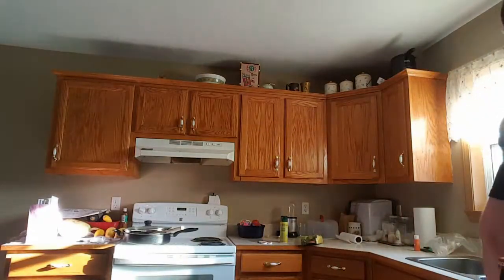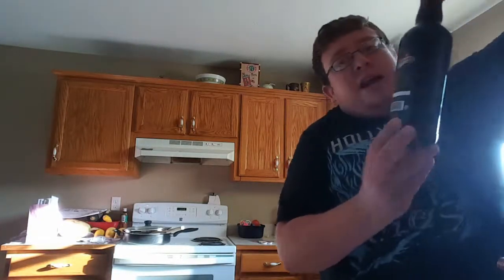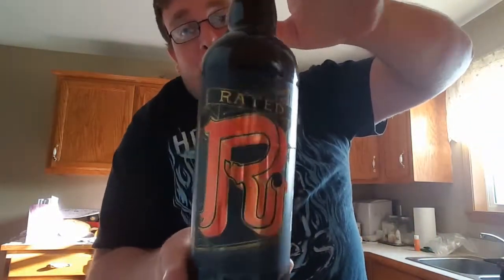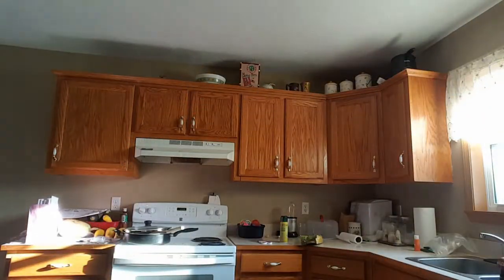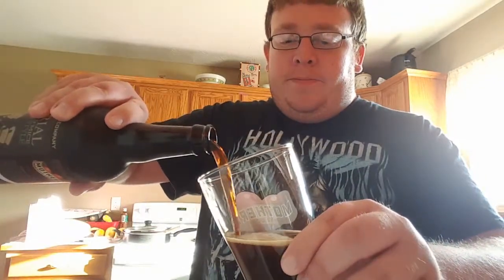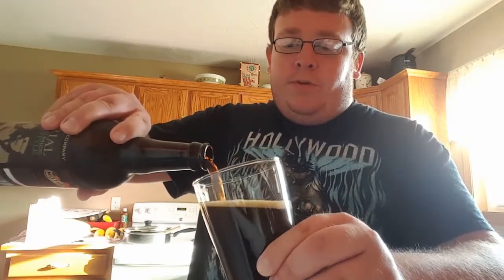Mother's Brewery: Three Blind Mice Bermuda Style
Hey guys,  this is a special brew from Mother's brewery in Springfield Missouri